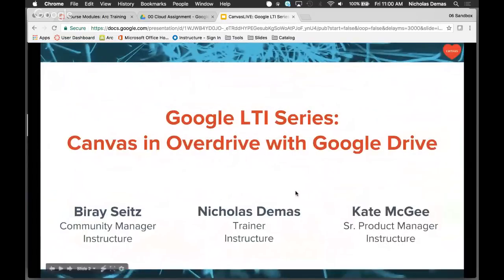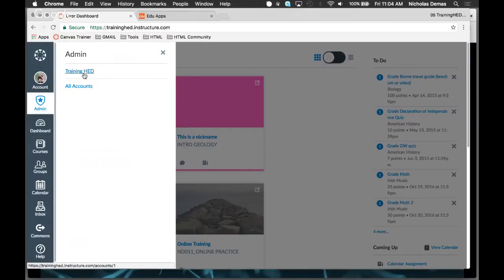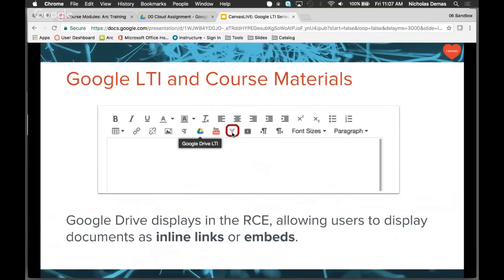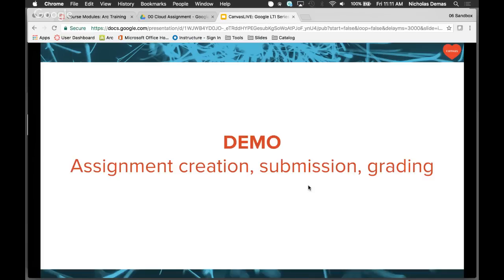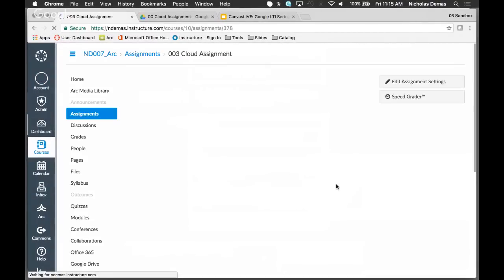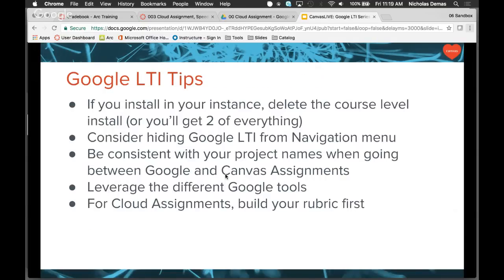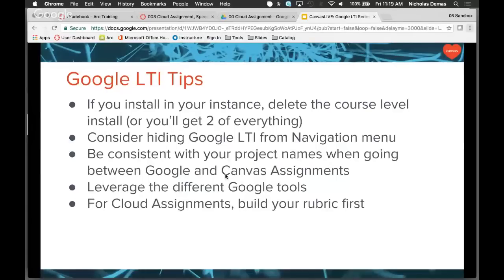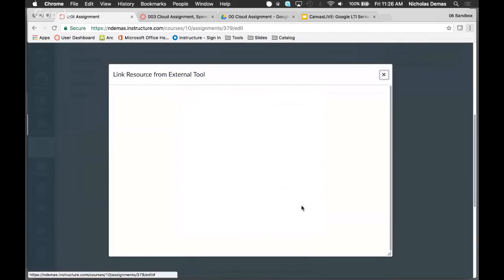Google LTI Series: Canvas in Overdrive with Google Drive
Session details: Google LTI Series: Canvas in Overdrive with Google Drive